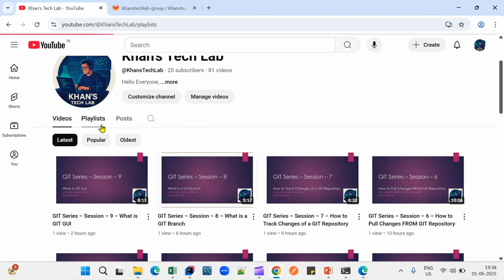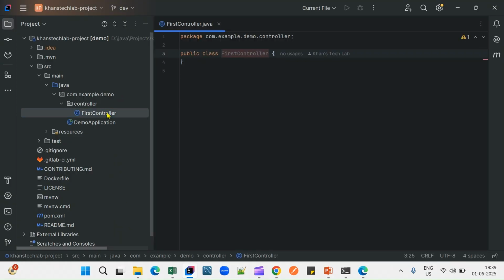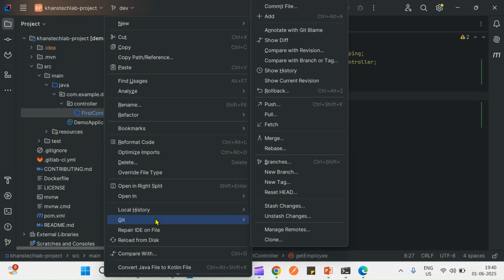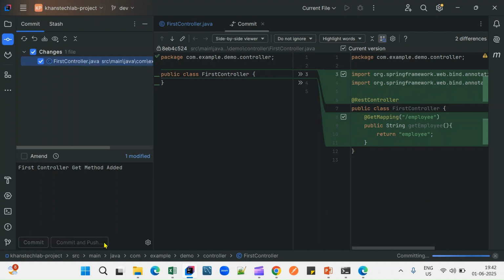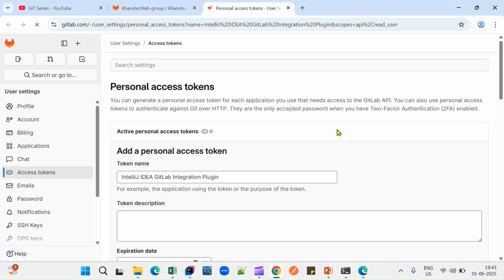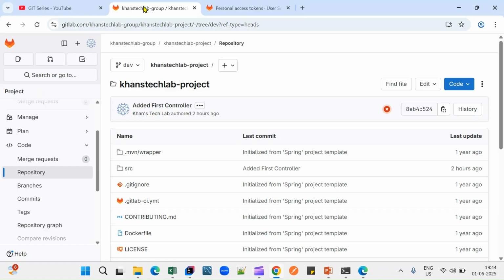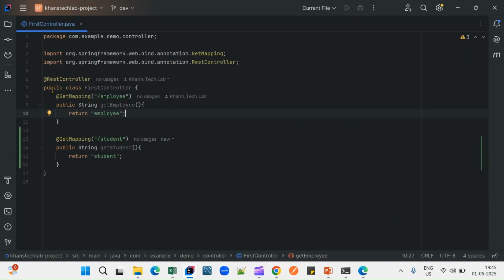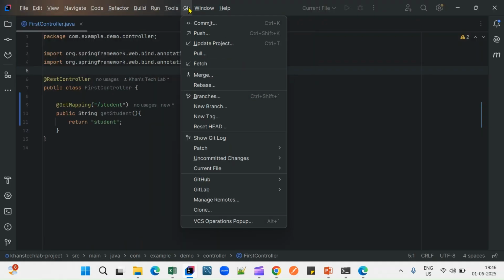GIT Series – Session – 10 – How to use GIT with IntelliJ IDEA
How to use GIT with IntelliJ IDEA